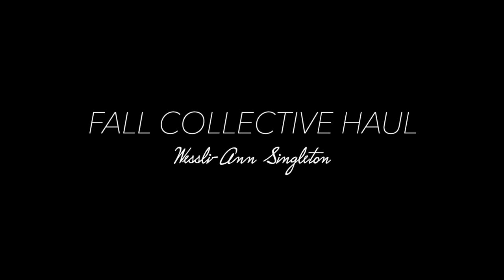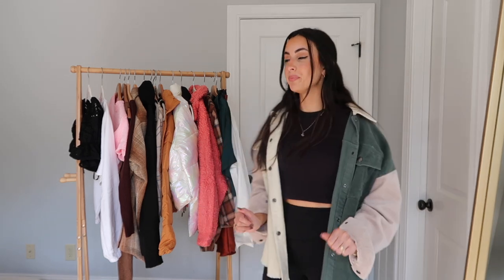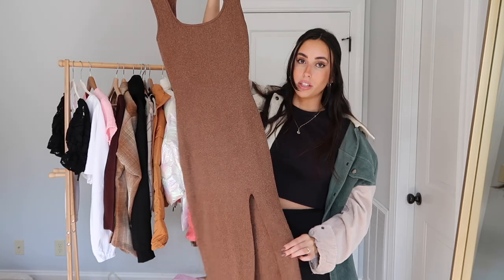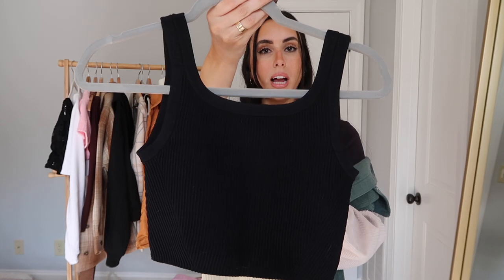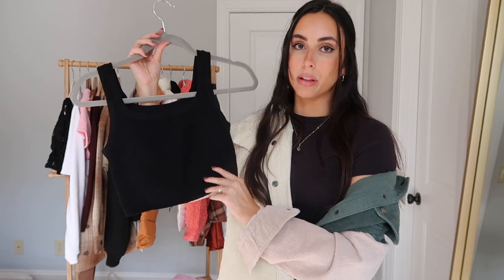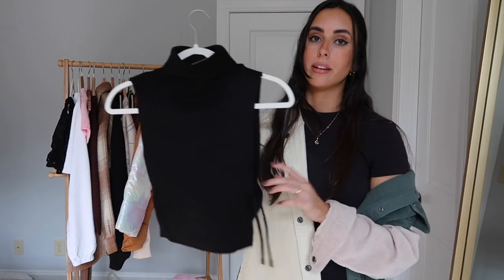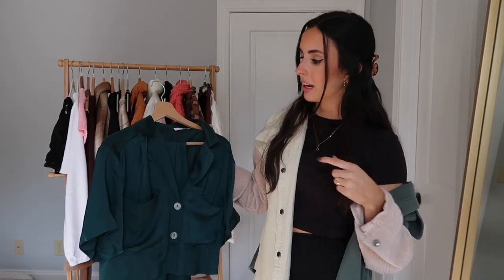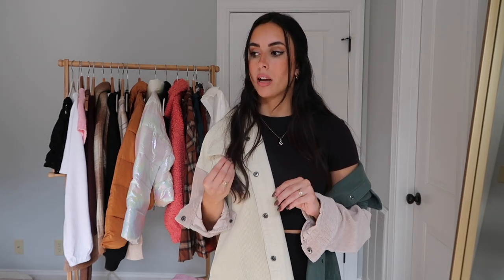$1,500 FALL COLLECTIVE HAUL 🍂 | Revolve, Lululemon, Windsor, Cuts Clothing, Bohme + more!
Hey y’all! In today’s video I give you a fall collective haul! Enjoy xoxo

Lululemon pants:

WINDSOR:
Plaid tank
Plaid sweater
Checkered tank
Camel puffer
Chromatic puffer
Black sweater tank
Sherpa jacket

BOHME (code— 15wessli-ann):
Corduroy Shacket
Emerald pants
Emerald top
Silk skirt
White button up

Own The Trend sunnies:

C o u p o n  C o d e s:

Osea: wessliann
Bohme: 15wessliann
Seed: Wessli15
Cuts: wessliann
Neccesaire: 10wessliann
Goli: wessliann
Oodie: Wessliann30
Dossier perfumes: wessli10
Aurate jewelry: wessliann20
Liquid IV- WESSLIANN
Vestique- WESSLI15
Feat- HARDEE20
Love storm clothing - wessli
Pura Vida- WESSLIANNHARDEE20
Loopy cases - wahardee
Aria and Brin- WESSLI
Pet Canva-  WESSLI